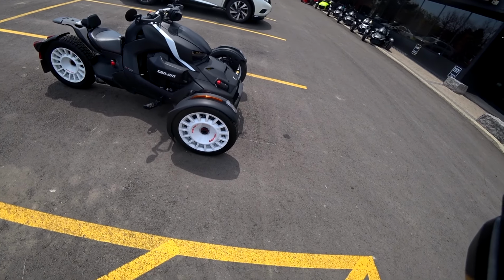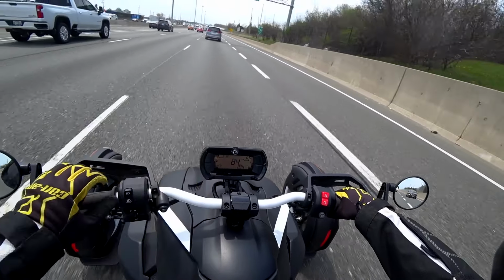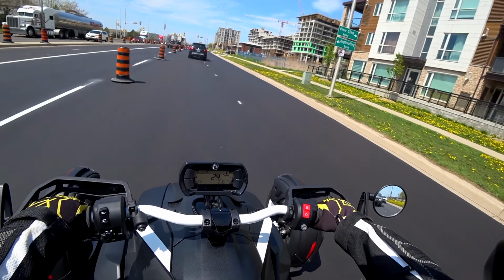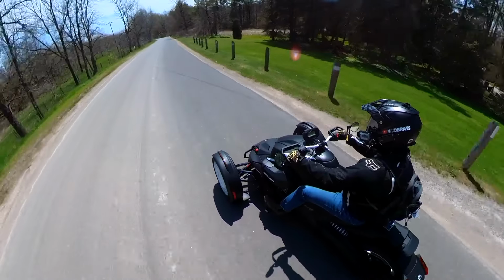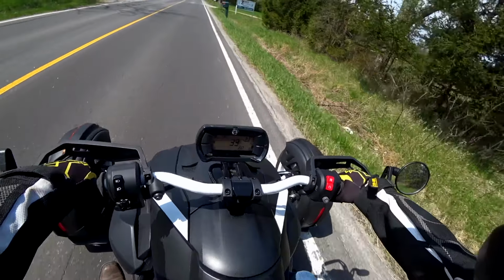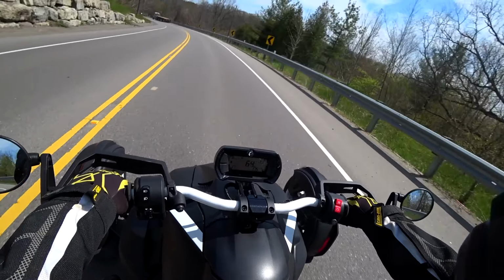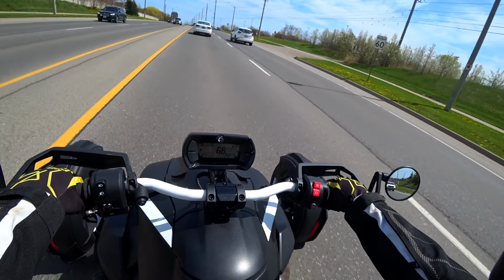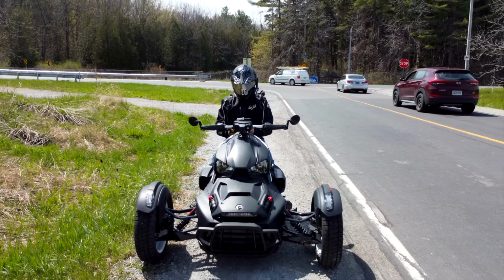FIRST RIDE Canam Ryker Rally 900 ACE First Ride Impressions Review Summer Ski-Doo 2022, 2023, 2024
We head to Energy Powersports Oakville to take a test ride on a 2022 Can-Am Ryker Rally.  Is the Canam Spyder Ryker a motorcycle, or a summer snowmobile?  Ride with me and find out what this 2 wheel motorcycle dual sport enduro rider think of the new Canam Ryker Rally lineup.

Ready for all road conditions:
Equipped with the Rotax 900 engine, rally tires and reinforced rims, front vehicle protection, skid plate, air intake with pre-filter, mud flaps, auxiliary LED lights and Akrapovič silencer

Enhanced rider protection and comfort, featuring hand guards, rally handlebar and comfort seat, adjustable anti-slip foot pegs and upgraded suspension: Front and rear KYB HPG shocks with remote adjusters and 1 inch of extra suspension travel

Equipped with Max Mount structure for adding passenger accessories and cargo options
Rally Mode for more fun drifting on loose road surfaces, burnouts and Cruise Control